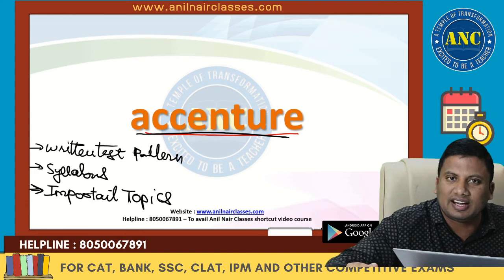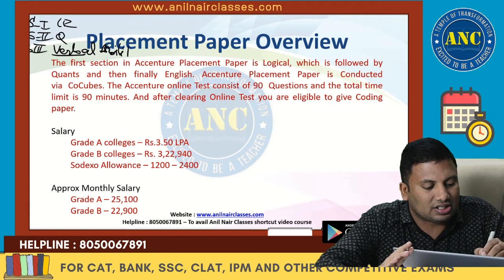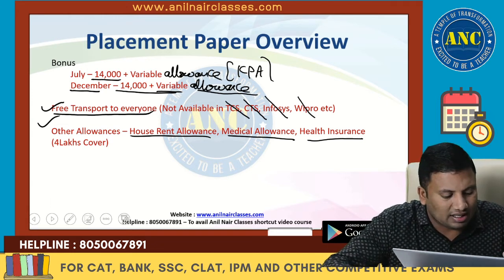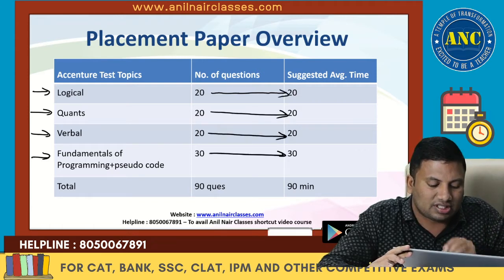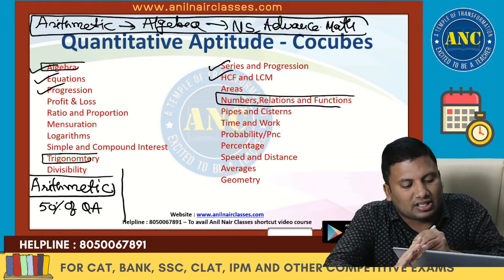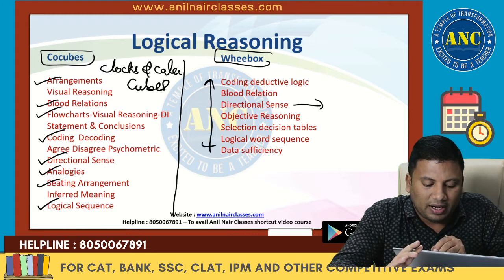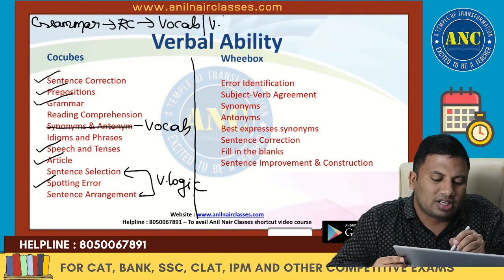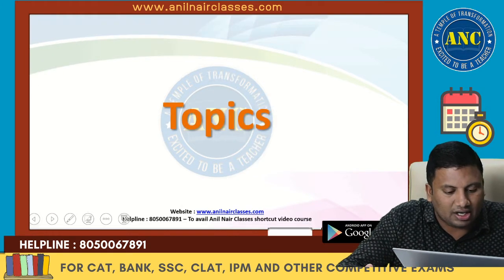Accenture Written Test | Pattern, Syllabus,Topics | Campus Placements | Anil Nair Classes Shortcuts